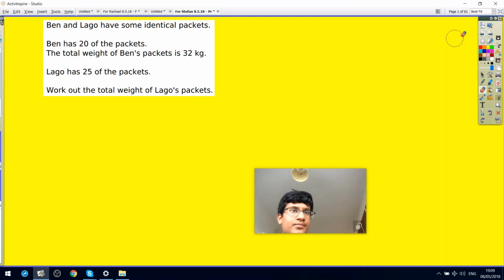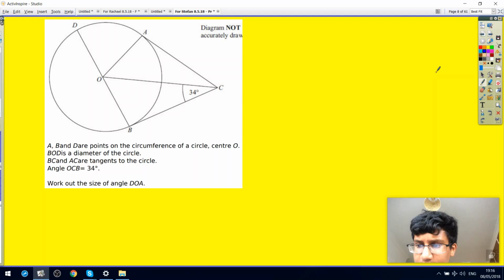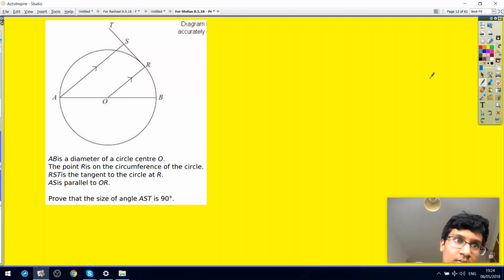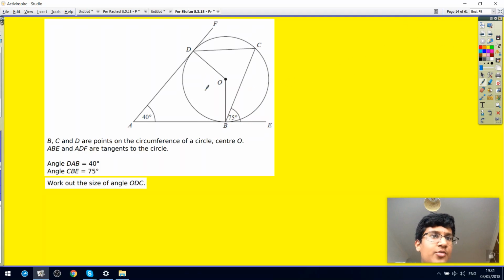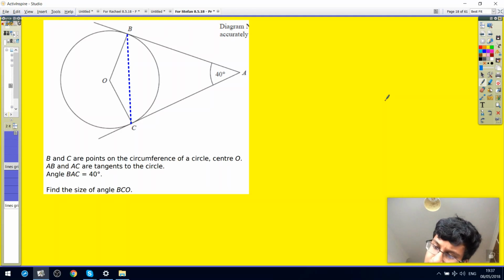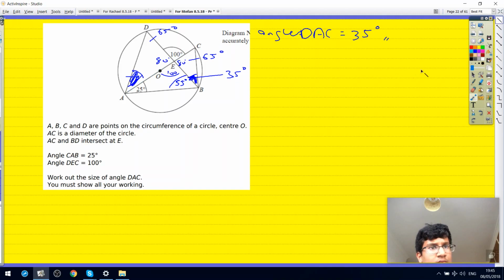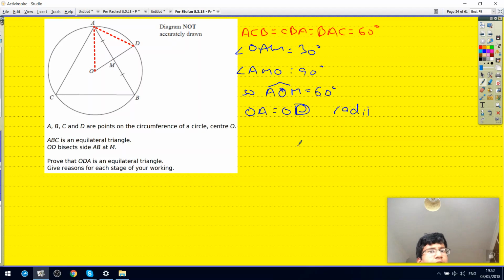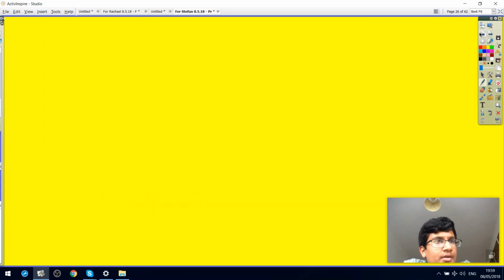Stefan - 4, 5 mark exam questions revision - Circle Theorems - GCSE Higher